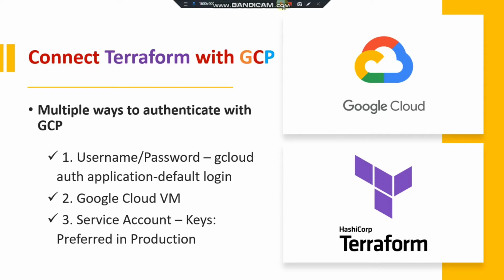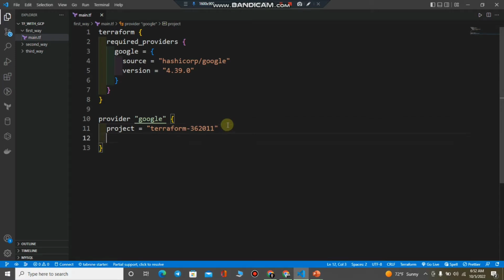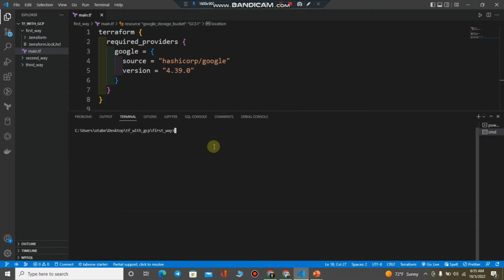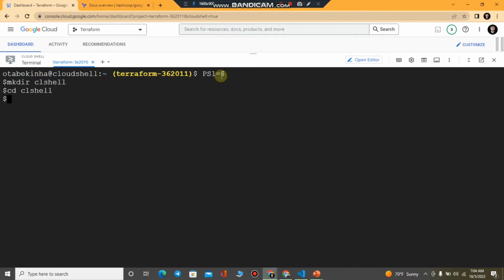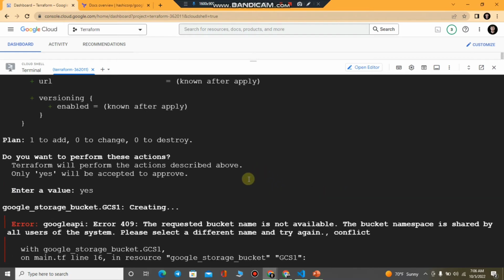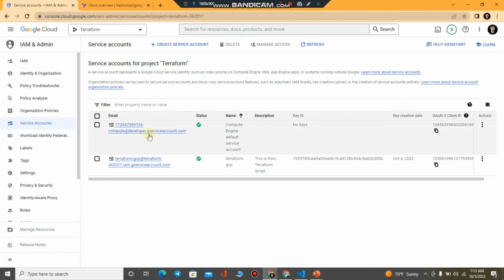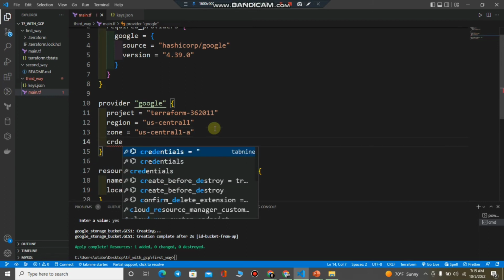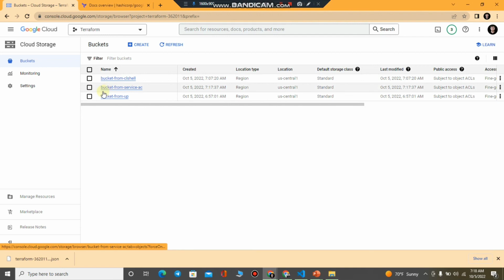Multiple ways to authenticate Terraform with Google Cloud Platform (GCP)